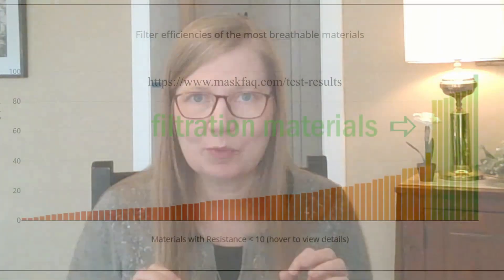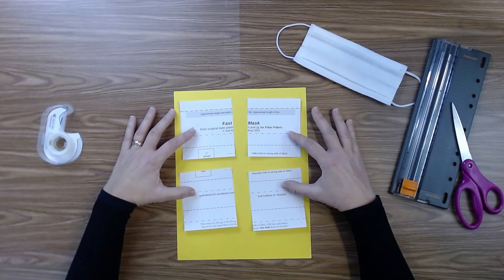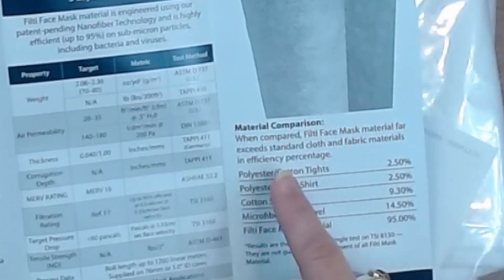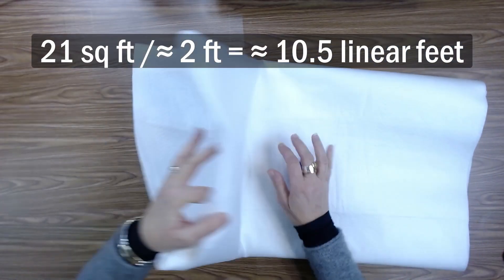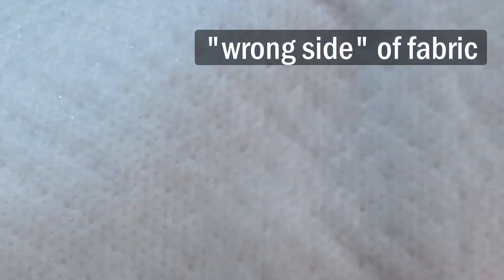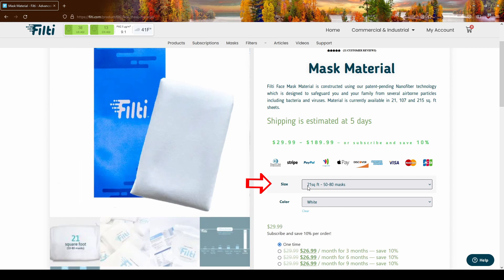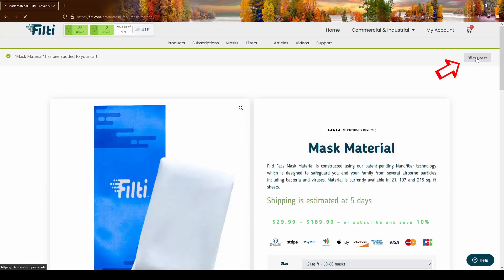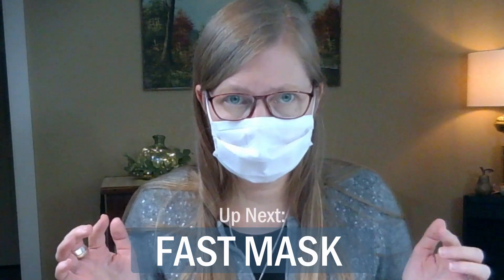The NEXT GEN in DIY masks and mask materials! Does Cloth Cut It?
Does Cloth Cut It? Take a look at the NEXT GEN in DIY masks and mask materials.  Get a first look at my new Fast Mask!  Briefly review why cloth alone doesn't cut it for masks, see the data specs for this fantastic filtration material, learn Filti particle capture rates, get material close ups, learn which side goes toward your face, see the composite layers, measurements, and learn how to order on Filti.com.  GET a PROMO CODE for your first order!

I feel that these masks are great for many uses including filtering allergens such as dust and pollen. I would wear these for housework, yard work, and animal care. If you think you want to use these to replace an official N95 for any high risk situation, I would first call Filti or visit filti.com and double check on their specs and uses.  Then I would make sure I have a fantastic seal so ALL the air goes through the filter and none around it, and  I would feel more comfortable using 2 layers to get closer to a 95% filtration rate.   DO NOT use Filti  with materials including, but not limited to, gasses, vapors, sandblasting, or asbestos (the official 3M N95's cannot be used for those purposes either). Again CALL FILTI to verify any information.

NOTE:
I personally ordered and paid for this package; I did not accept any paid promotions or sponsorships.

Table of Contents:
Do Cloth Masks Make the Cut?:   0:03
Where do we go from here?: 0:21
Fast Mask: 0:52
Open the Package: 1:26
Filti Material Data Sheet:  1:40
Open the material: 2:39
Filti.com mini ordering tutorial and Coupon Code: 4:16
How Easy is FAST MASK?: 6:44